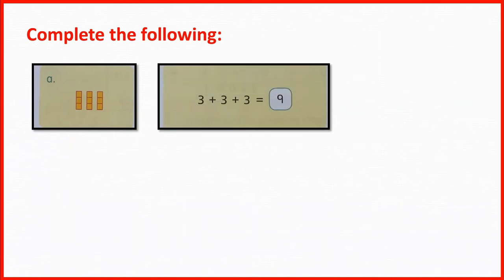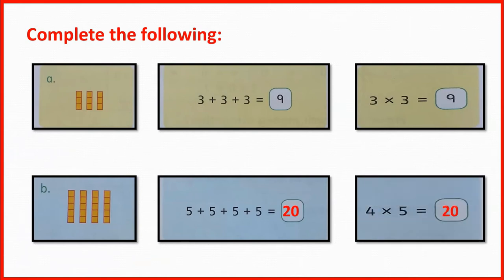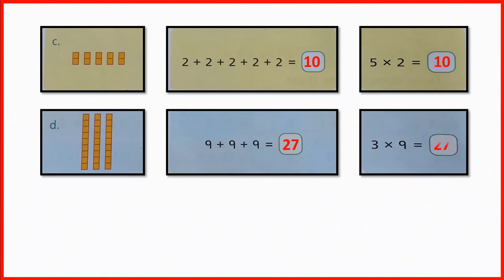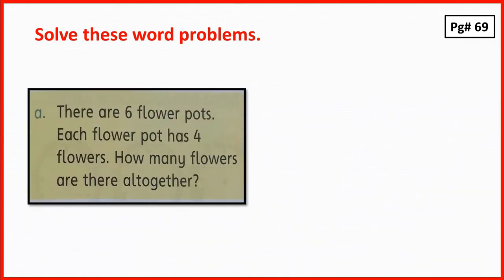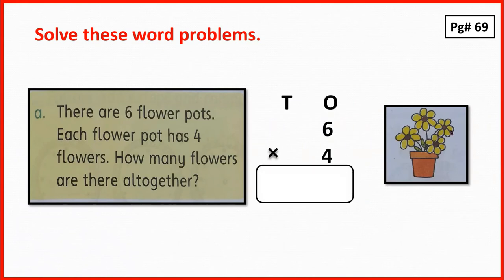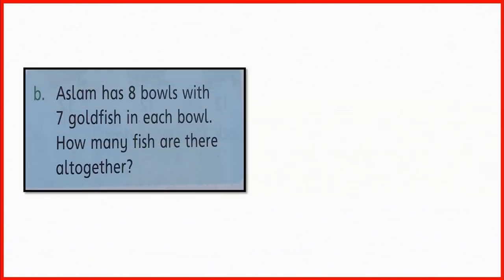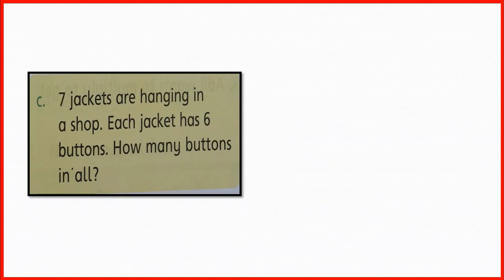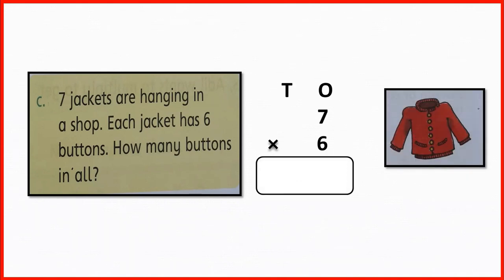Mathematics Grade 2 Lesson # 19 Part B